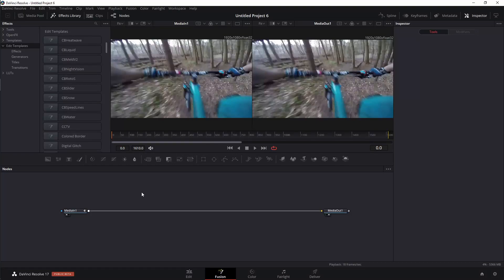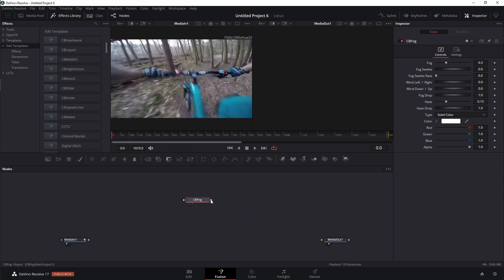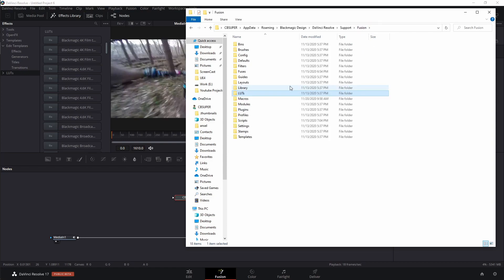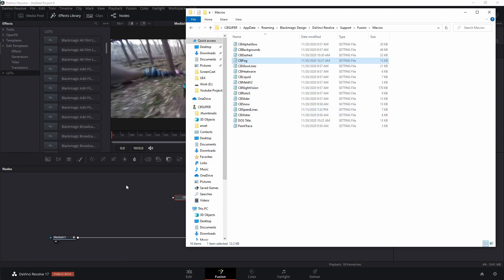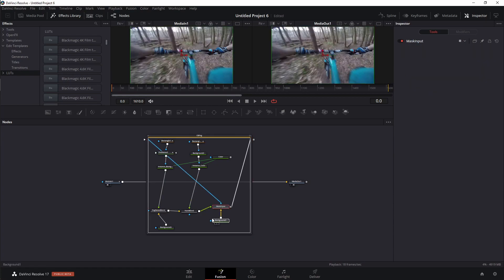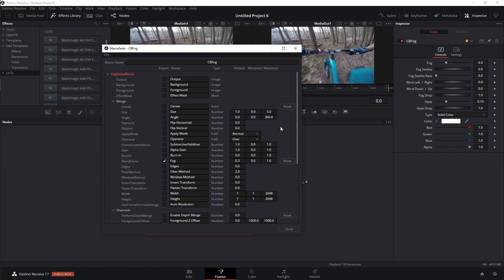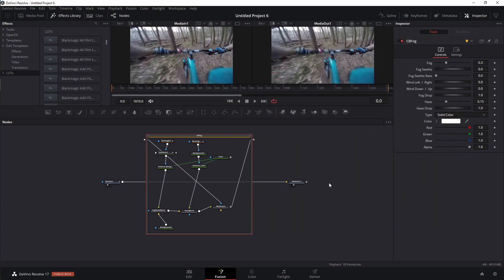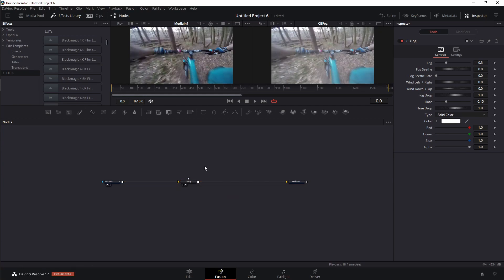Macro Fix for Edit Page Effects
Learn how to quickly fix your macros for Edit Page optimization.

CB SUPER

PC Users – Paste into:
Or
\Users\”YOUR_USER”\AppData\Roaming\Blackmagic Design\DaVinciResolve\support\Fusion\Macros